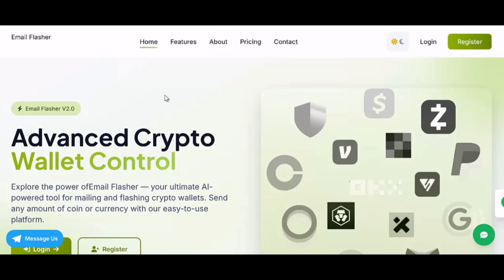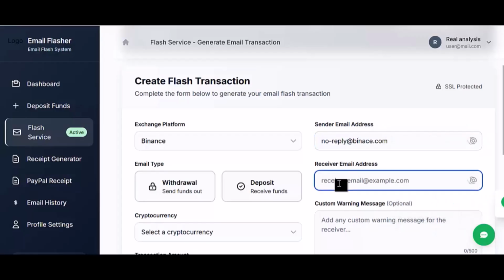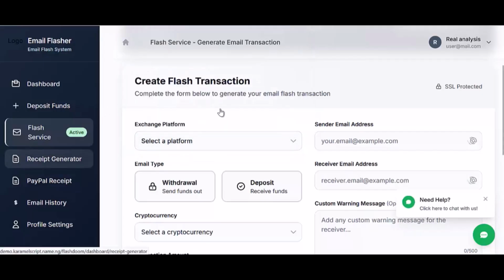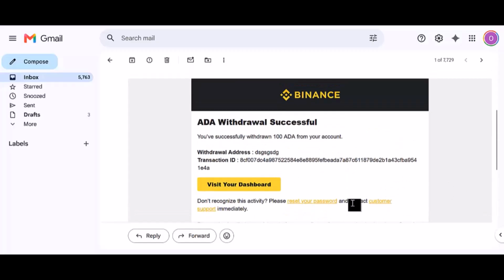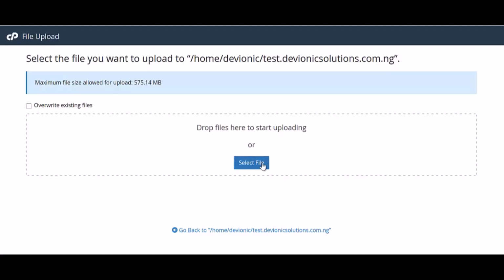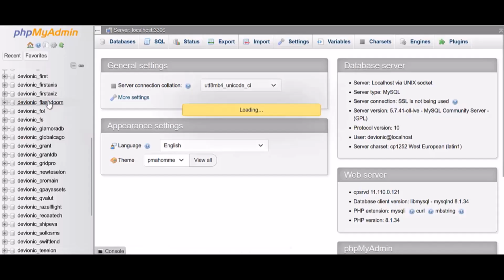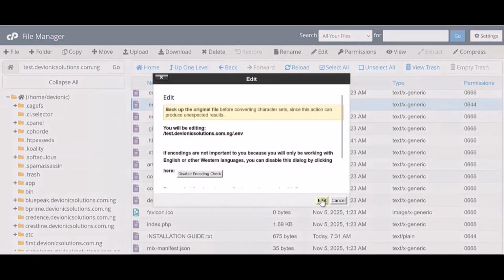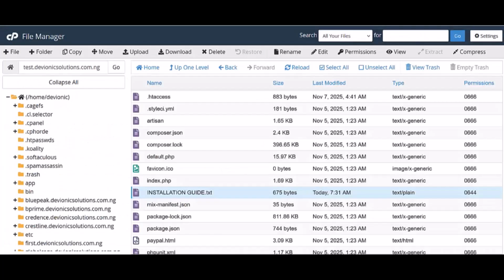How To Build a Modern Crypto Email Flasher Website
In this video, you will learn how to build a modern Crypto Email Flasher Website step by step using modern web design techniques. This tutorial covers responsive UI design, crypto dashboard layout, wallet interface concepts, email notification integration ideas, modern animations, and professional frontend development practices.

Whether you are a beginner or an advanced web designer, this tutorial will help you improve your web development skills and understand how modern crypto-related platforms are designed.

💻 WHAT YOU WILL LEARN:
✅ Modern Crypto Website Design
✅ Responsive UI/UX Layout
✅ Crypto Dashboard Interface
✅ Wallet Design Concepts
✅ Email Integration Concepts
✅ HTML CSS JavaScript Techniques
✅ Modern Frontend Development
✅ Mobile Responsive Design
✅ Professional Website Structure

🚀 Perfect For:
* Web Designers
* Frontend Developers
* UI/UX Designers
* Crypto Website Developers

This tutorial does not promote, encourage, or support fraudulent activities, illegal transactions, hacking, phishing, or financial scams of any kind.

Viewers are responsible for how they use the information shared in this video. Always comply with the laws and regulations in your country regarding cryptocurrency and online activities.